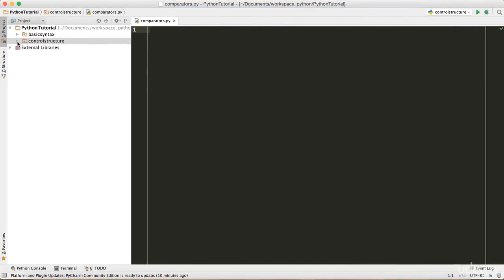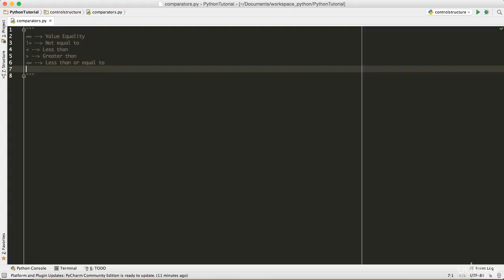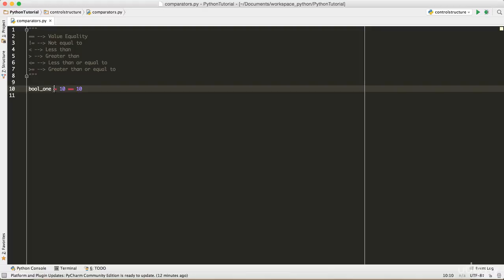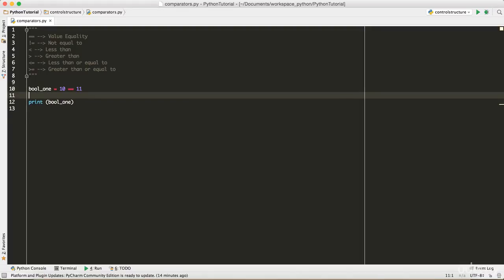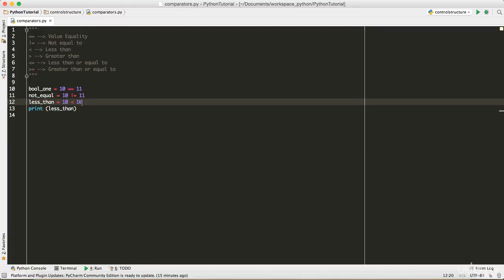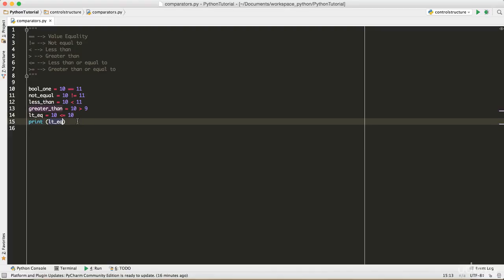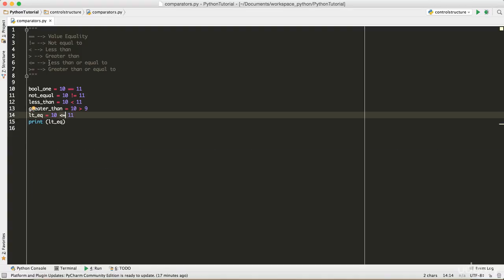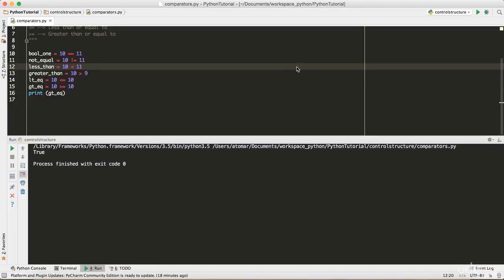026 Working With Comparators